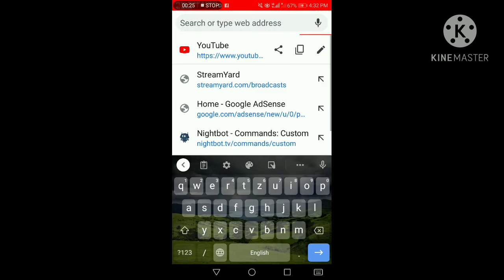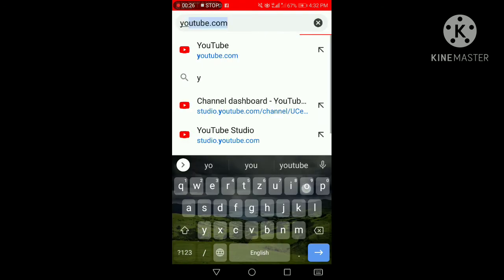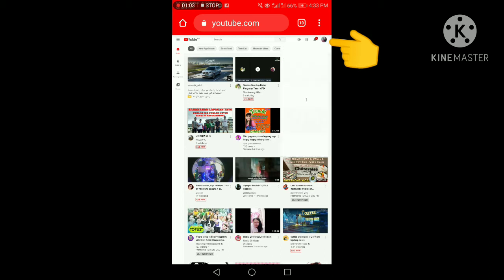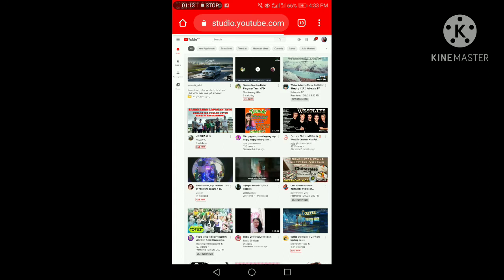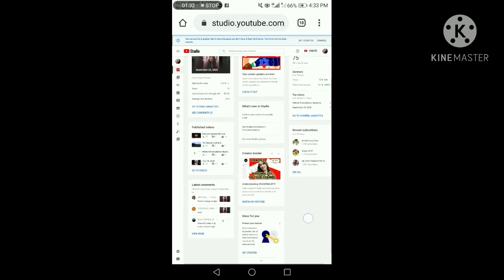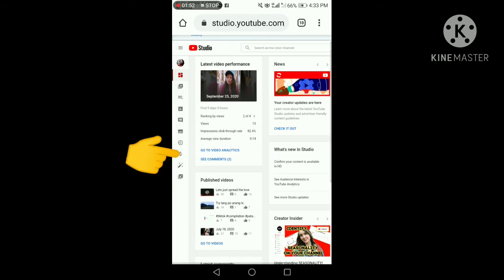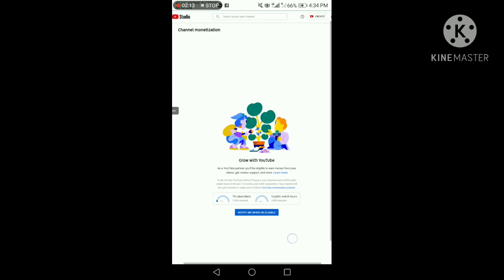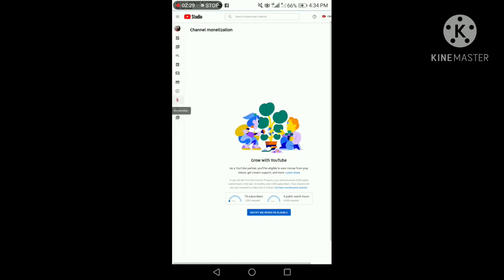Tutorial Paano natin makikita ang ating watch hour by using our phone